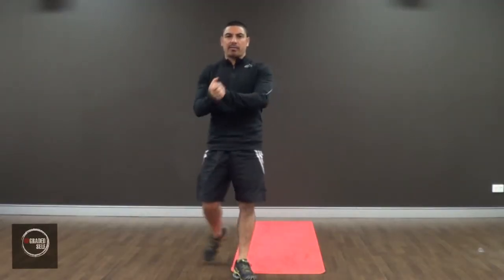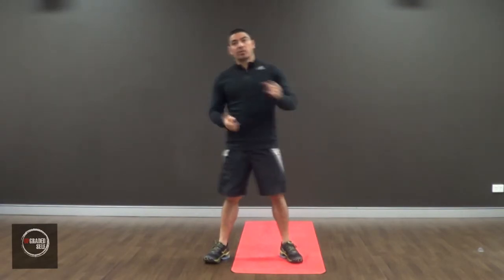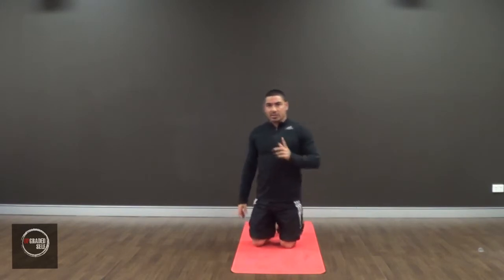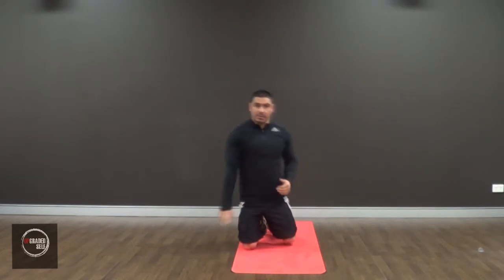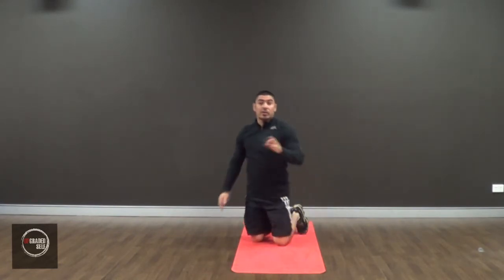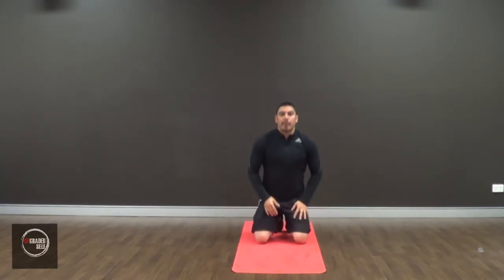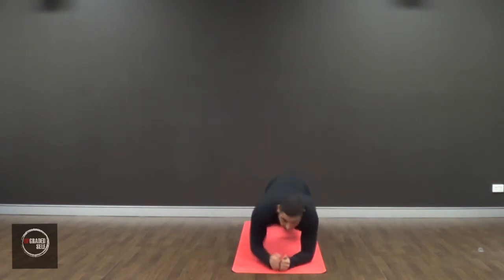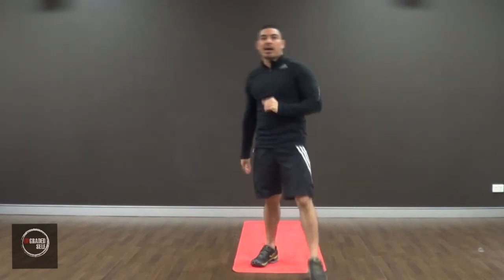Burn fat with elbows to arms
How to do elbows to arms: Burn fat fast, learn how to do elbows to arms

This video demonstrates how to perform elbows to arms. Elbows to arms are a great exercise to burn fat and tone up. It uses the muscles of the upper body and core.

Elbows to arms can be included into any training program in order to increase the intensity and produce the after burn effect. The after burn effect will help you to burn fat even when you have finished exercising.

Elbows to arms can be performed anywhere as they require no equipment so you can burn fat from home with ease. You can even burn fat while watching TV.

So if you are after a quick easy exercise to burn fat then elbows to arms into your routine today.